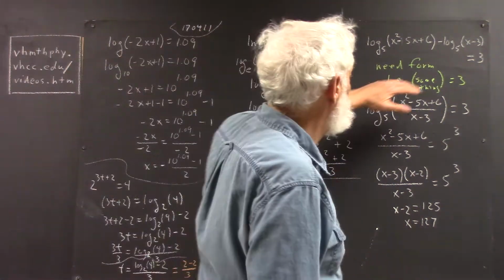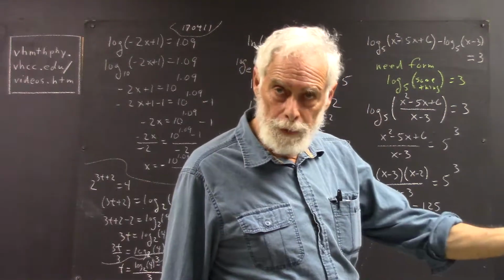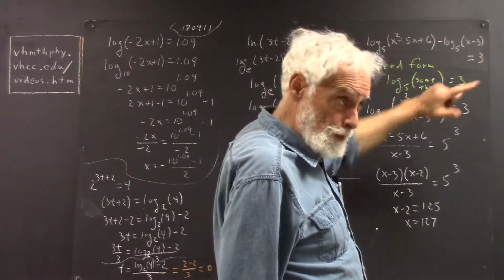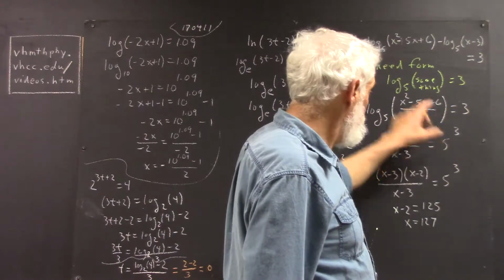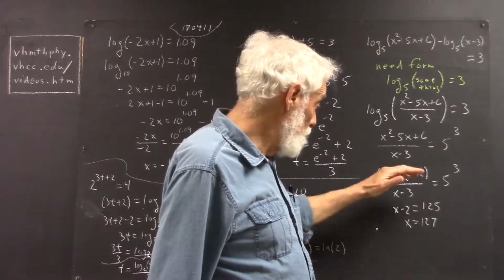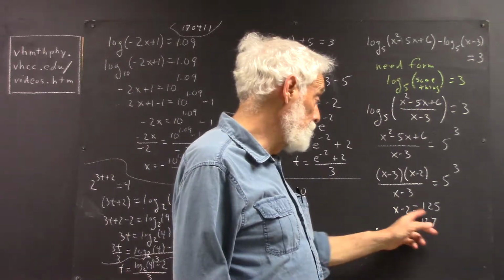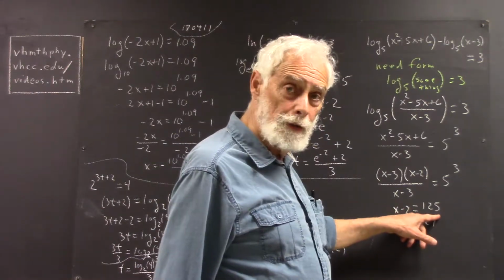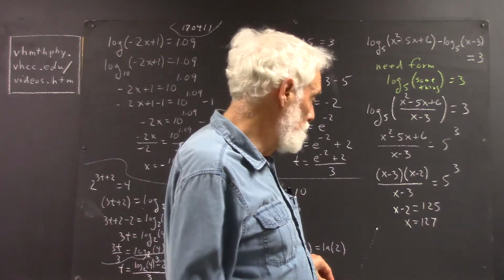dagpc 0191 applying properties of logs to put logarithmic equation into form convertible to exponent